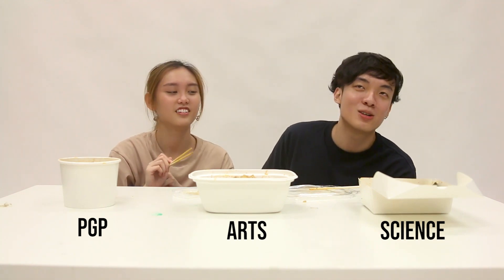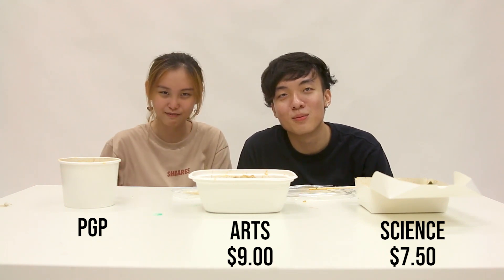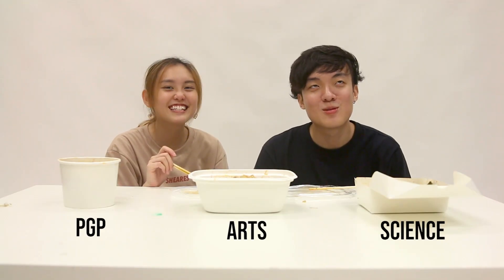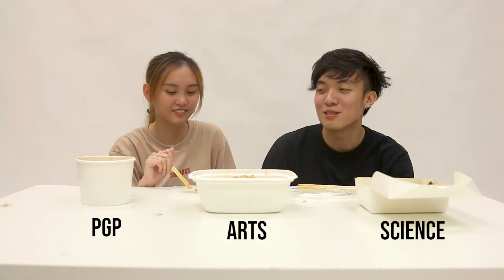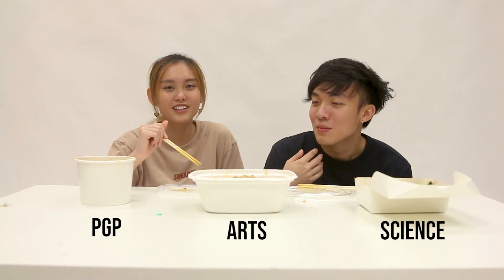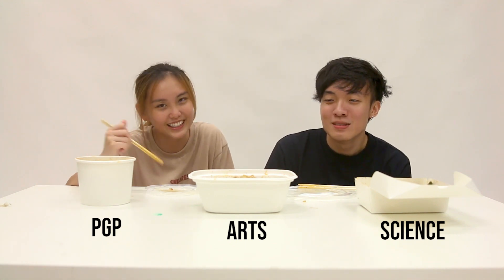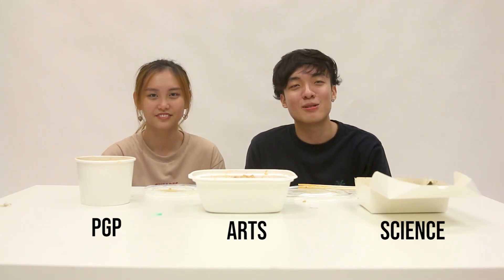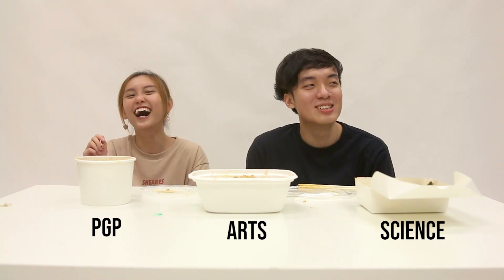SHituation 19/20 - SHM Reviews: MALA IN NUS (Part 2)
You have watched our guys from Sheares Media taste test the different malas in NUS. Find out in this video which one reigns supreme!